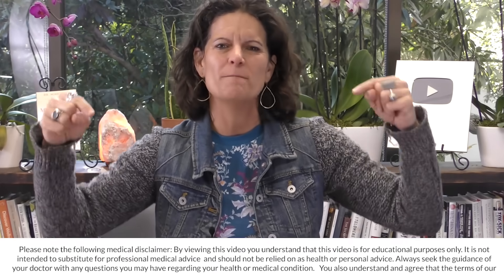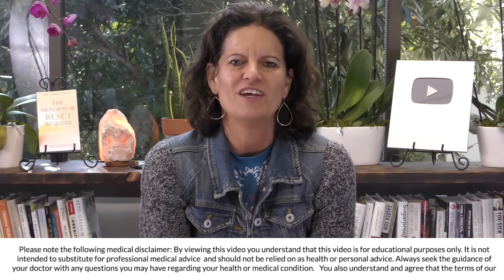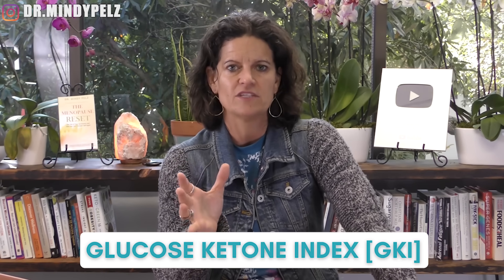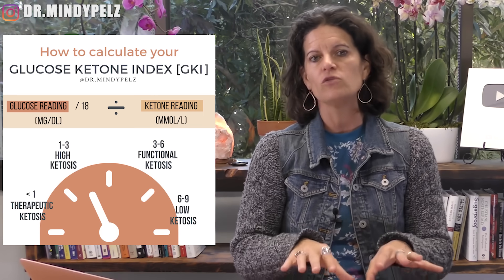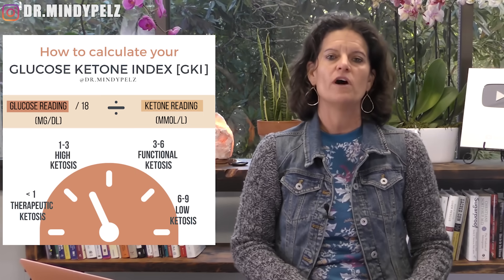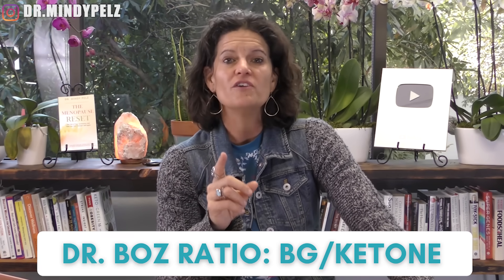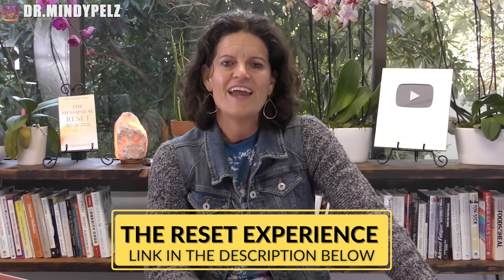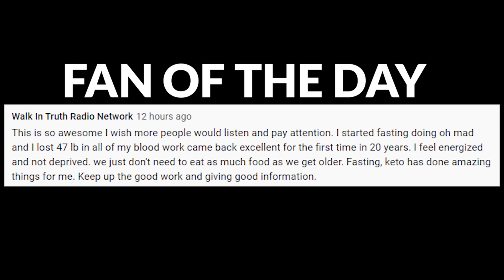How Do You Measure Autophagy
🌟 Join the January Reset! 🌟

TIMELINE:

00:00  Intro
01:02  The GKI Index
02:40  Autophagy flux
03:12  How to calculate the GKI Index
06:40  Dr. Bozz Ratio
10:03  THe Reset Experience

NOTES:

Think of autophagy like a dimmer switch, increasing gradually the longer you fast. Accurately measuring autophagy is difficult without a blood test, however we can use the Glucose Ketone Index (GKI) calculation to extrapolate levels of autophagy, which is what I’m teaching you today.

What is the GKI? It is a formula that tracks the ratio of blood glucose to ketones as a single value, the ranges below are from @ketomojo

Below 1. Therapeutic ketosis. This is the highest state of ketosis and autophagy and is difficult to attain without longer fasting.

1-3. High ketosis and autophagy. This range is ideal for health condition like cancer, epilepsy, Alzheimer's or Parkinson’s disease, diabetes or chronic inflammatory disease.

3-6. Functional ketosis. This is a level of moderate ketosis and autophagy. This is where most people will want to be. It’s ideal for weight loss, insulin resistance, metabolic or endocrine disorders.

6-9. Low levels of ketosis and autophagy. This range is great for low to moderate weight loss and overall health maintenance.

Fast Training Week Rules:
17 hours of fasting
Break your fast with fats
Wait for 1 hour before you eat your first meal
50g net carbs
20g protein
60% Good fats

When to measure your blood sugar and ketones
1st when you wake up in the morning
2nd before your first meal

GKI Formula:
BG/18 =X the X/your ketone

TWO MEASUREMENTS:

#1 Glucose/18 divided by ketones

Below 1 Therapeutic ketosis (cancer, epilepsy)
1-3 High ketosis (diabetes, obesity)
3-6 Functional ketosis ( insulin resistance)
6-9 Low ketosis ( optimal health, maintain weight loss)

Examples:
90 mg
1.0 mmol
GKI= 5

#2 - GLUCOSE/KETONES- Dr. Boz ratio

Below 80 low level of autophagy (weight loss)
Below 40 solid chance of autophagy (repair immune system)
Below 20 best chance of autophagy (cancer)

85 mg- blood sugar
1.5 mmol- ketones

56= low level of autophagy

Autophagy; The Doctor In Your Cells – With Naomi Whittel